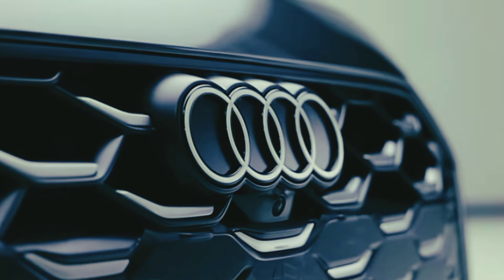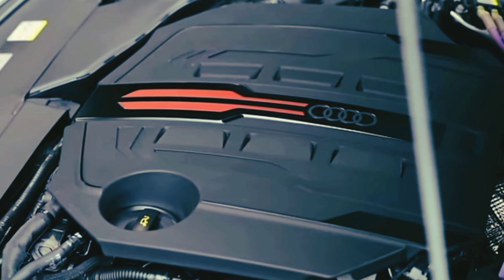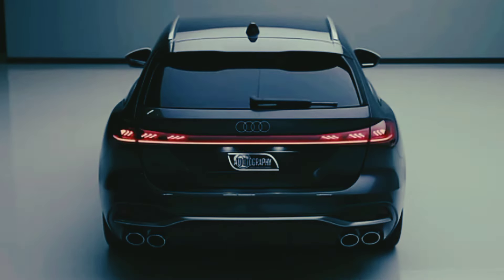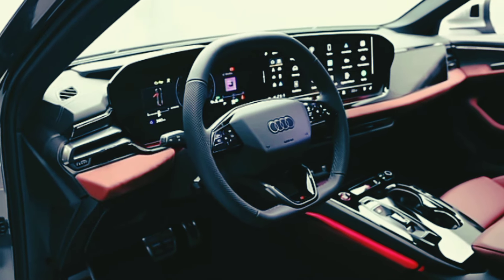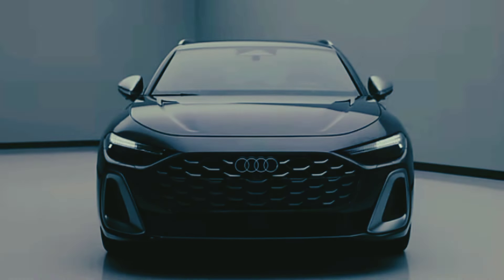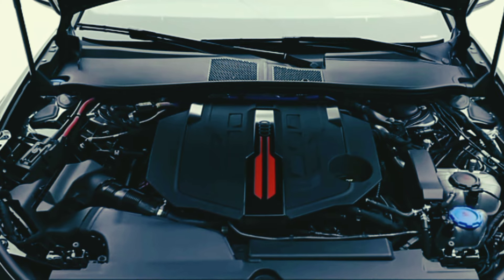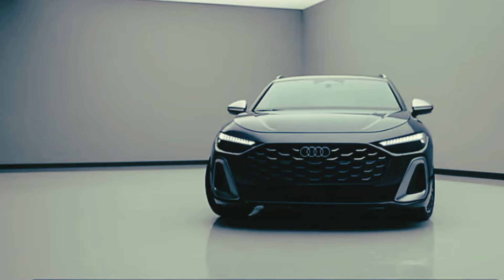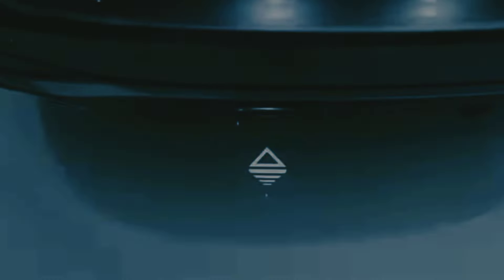NEW 2025 AUDI S5 AVANT REVIEW - INTERIOR AND EXTERIOR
Think of the S5 as an A5 but with more power, sportier looks, and tweaks to the chassis to make it more dynamic. It's a rival to the BMW 4 Series Gran Coupe M440i. As a plus, the S5 is one of Audi's most handsome models. We like its mix of performance, comfort and utility. It's also well built and offers a great suite of tech features. Performance is good too, with a 4.3-second sprint from 0 to 60 mph earning this car the S in its name.
Though not quite as potent as the full-bore RS 5, the S5 has plenty of thrills to offer. Under the hood is a turbocharged 3.0-liter V6 good for 349 horsepower and 369 lb-ft of torque, which our test team found more than adequate for accelerating the S5 quickly and in relative comfort. Performance can be further enhanced by adding the S Sport package, which brings adaptive dampers and a specially tuned rear differential that makes the all-wheel-drive car feel more like a rear-wheel-drive car in corners. See our Expert Rating below for more on the S5's performance credentials.
The BMW 4 Series Gran Coupe M440i is newer than the Audi and, as such, has taken performance a step further than the S5 has over its eight-year lifespan. We're expecting that Audi will be discontinuing the S5's coupe and convertible body styles. If you're shopping for a two-door, the BMW 4 Series or Mercedes-Benz CLE are good options.
The S5 is very balanced for both performance and luxury. It's a beautiful vehicle inside and out and has easy-to-use controls. It's genuinely enjoyable if you want to take it on twisty roads, and it doesn't sacrifice comfort and luxury. It's not perfect — the design compromises rear passenger space and visibility, and the price is a little steep for the top-end Prestige — but it's a highly compelling choice in the class.